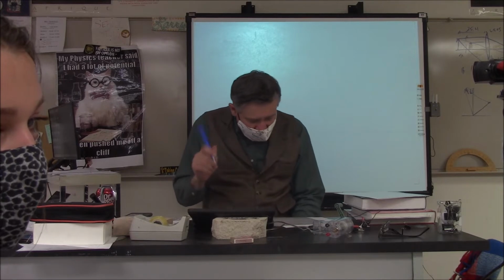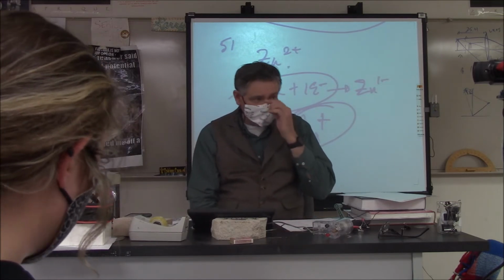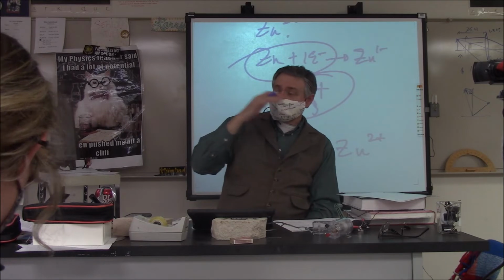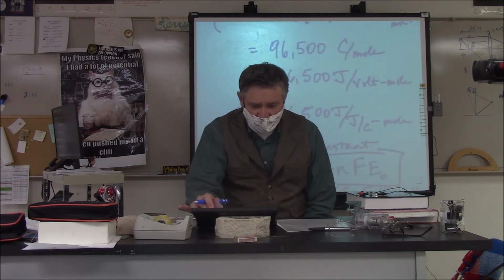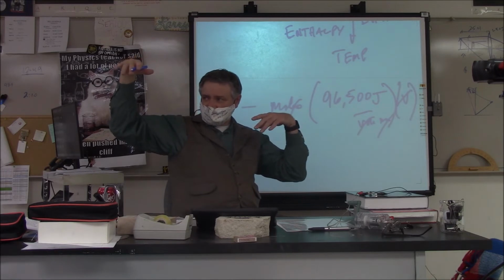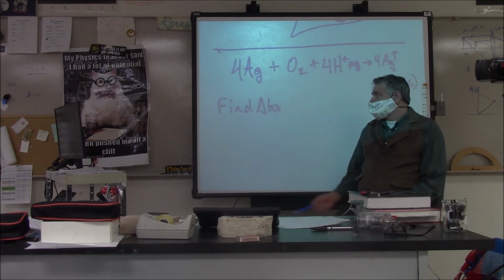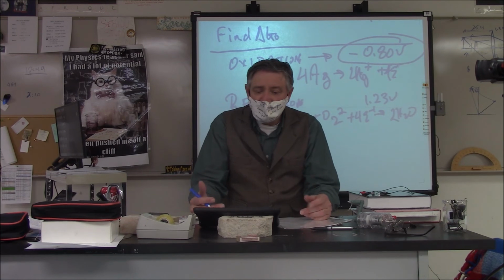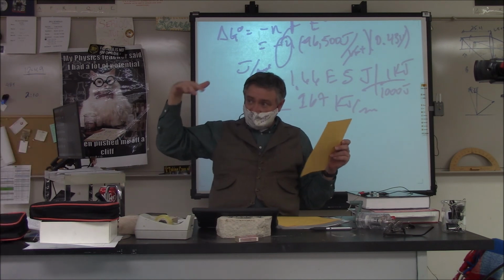AP Chem 3 10 2021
An explanation of Gibbs Free Energy